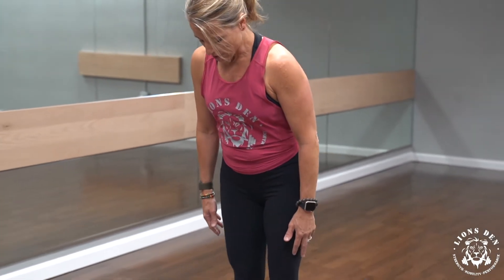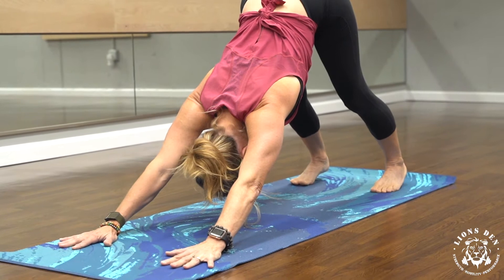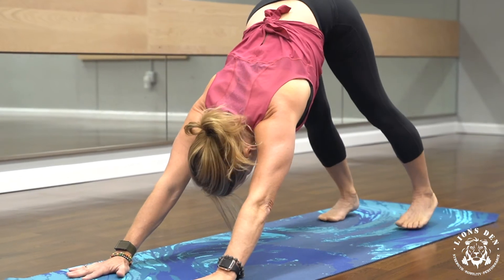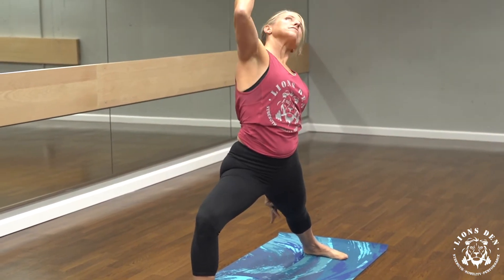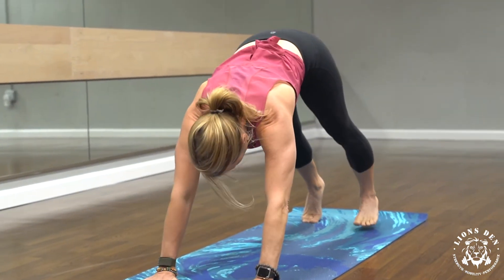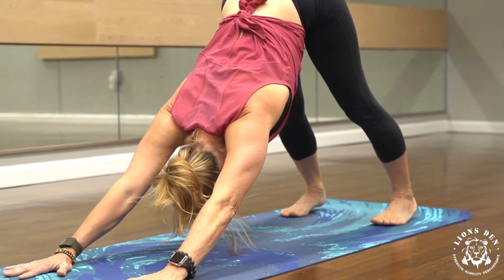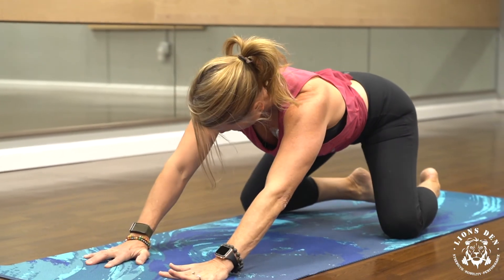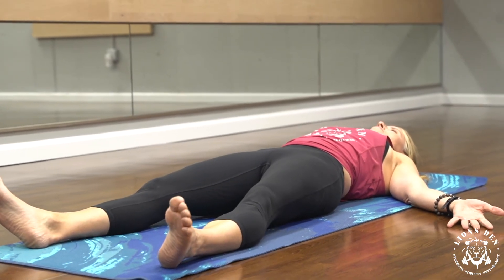Vinyasa Flow with Coach Tammy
We hope you enjoy this 8 minute Vinyasa flow with coach Tammy.

We exist to
-Create a fun and communal environment
-Advocate form and position focused training
-Educate you on movement-based strength training
-Optimize your performance and quality of life